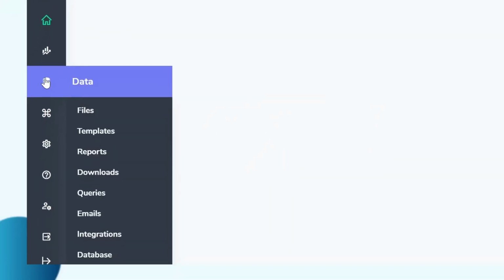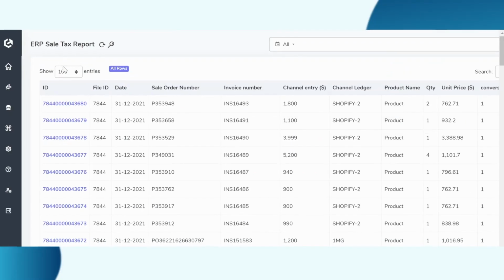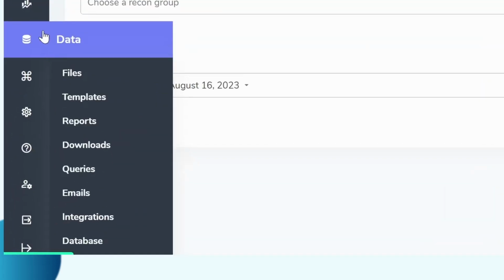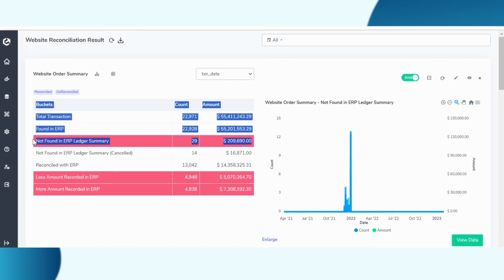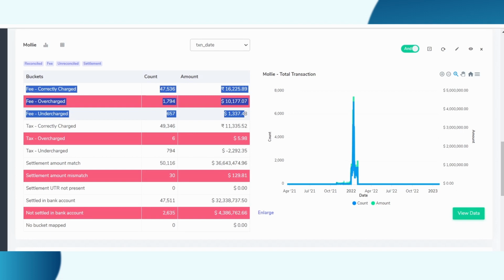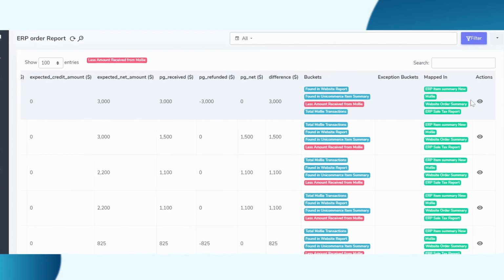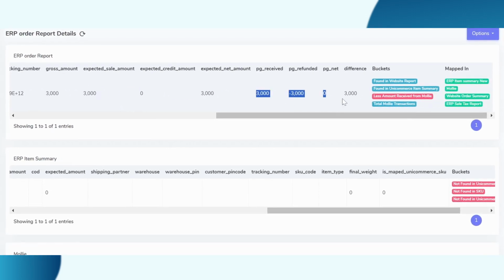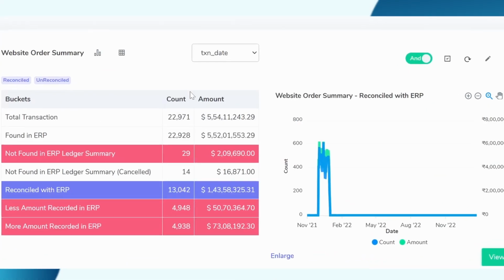Mollie Payment Gateway Reconciliation | With Cointab Automation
Discover Cointab's revolutionary solution for effortless financial data reconciliation in this video. Seamlessly integrate Mollie payment gateway reports with website order records, ERP ledgers, and bank statements and eliminate manual checks. Revolutionize the way you reconcile with Cointab's cutting-edge software.

Discover the ultimate solution for effortlessly reconciling your Mollie payment gateway reports with Cointab's automated reconciliation software! Our step-by-step tutorial video is your gateway to a new era of streamlined financial data reconciliation. Say goodbye to manual data wrangling and embrace the ease of Cointab's intuitive automation.

In this video guide, you'll delve into the world of seamless integration, as we walk you through the process of effortlessly loading your company reports with database connectors, APIs, SFTPs, or email account integrations. Cointab can adapt to your requirements and craft a tailor-made workflow that perfectly aligns with your specific needs. Witness the magic as Cointab efficiently cross-verifies Mollie's payment gateway settlement reports with your website's order records, ERP ledgers, and bank account statements.

Cointab seamlessly reconciles the website's order report with the ERP sale tax, return tax ledgers, Mollie settlement reports and the bank statements. With Cointab's intuitive interface, discrepancies between the reports are effortlessly highlighted, eliminating the need for exhaustive manual checks. Dive into the nitty-gritty details of each transaction through a simple click, gaining an all-encompassing 360-degree perspective.

Why spend another moment grappling with manual reconciliation issues? Embrace the future of financial harmony with Cointab's cutting-edge software. Simplify, expedite, and ensure unwavering accuracy in your reconciliation procedures. It's time to revolutionize your workflow – make the smart choice with Cointab! Don't miss out – watch the video and embark on a new era of hassle-free reconciliation.